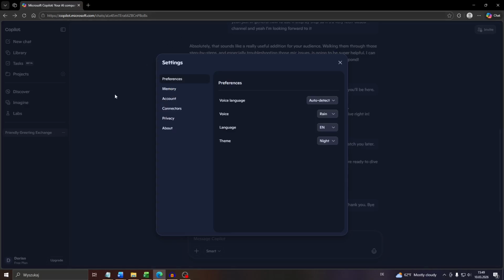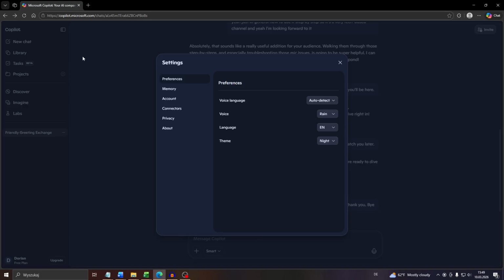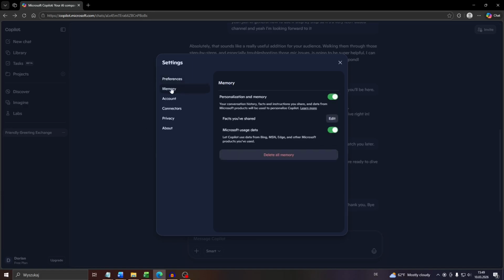How to Delete All Memory on Copilot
Learn how to delete all stored memory on Copilot to remove saved preferences and conversation data.